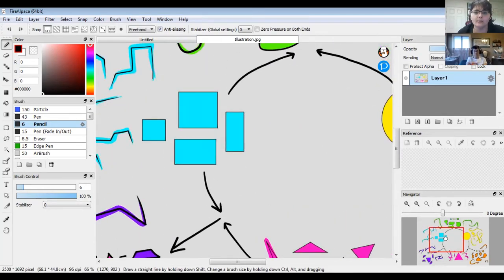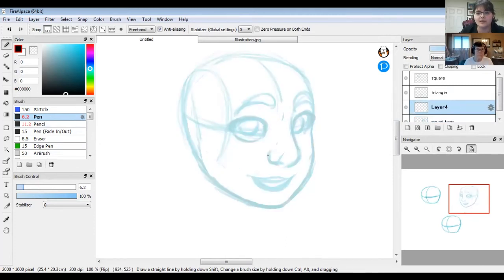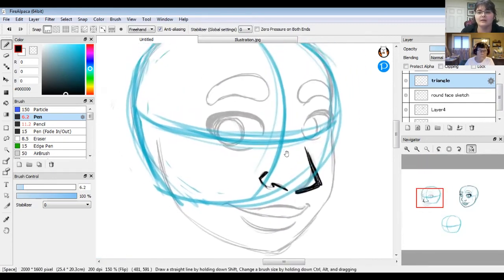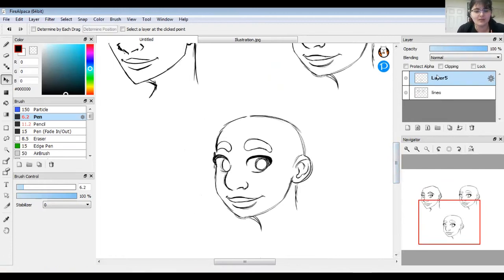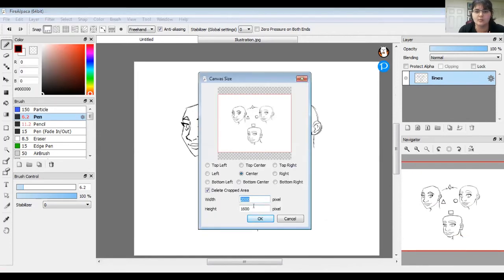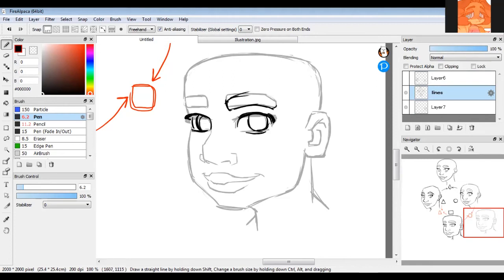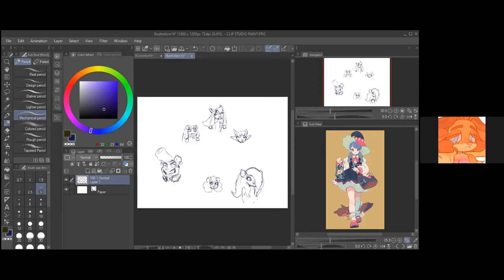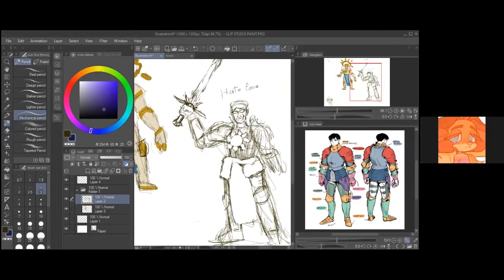Dungeons & Dragons Design - Merging Shapes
Delve deep into Dungeons & Dragons character creation! Each week we design a fantasy character based on that theme, then we learn even more about these characters as we take on a role play adventure together. Join us online using the link from our calendar: